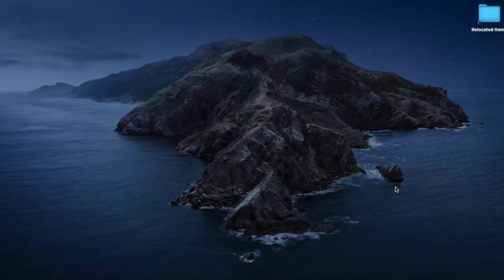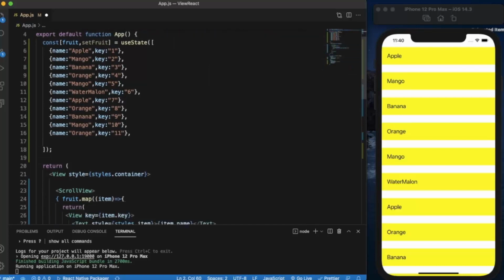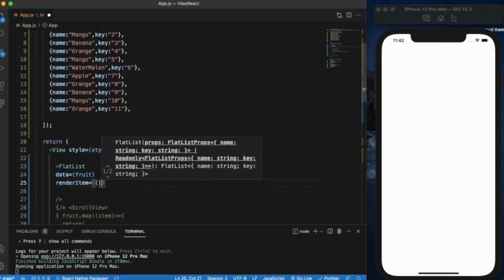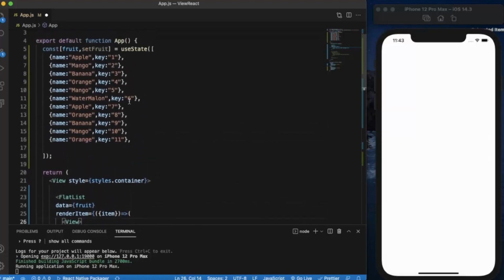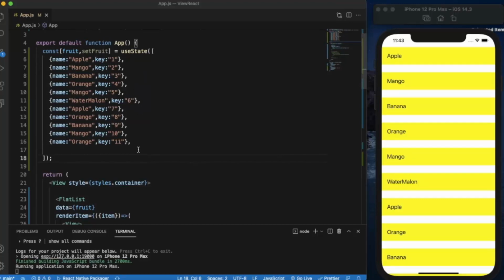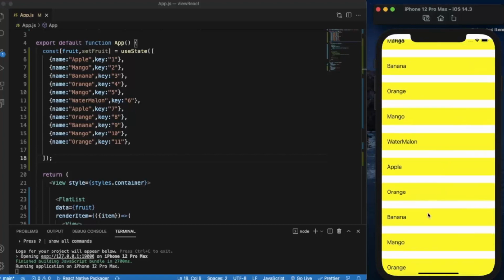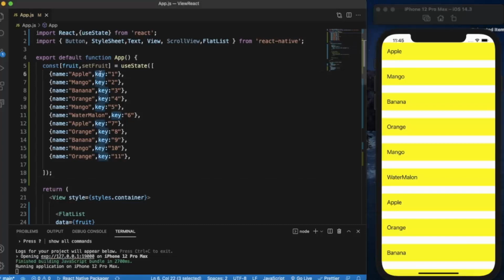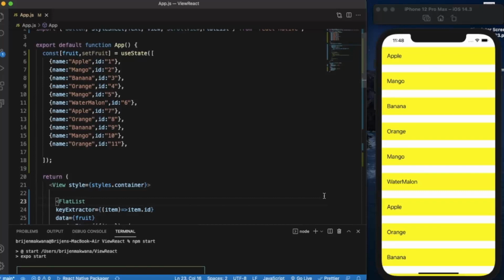React Native Tutorial - FlatList